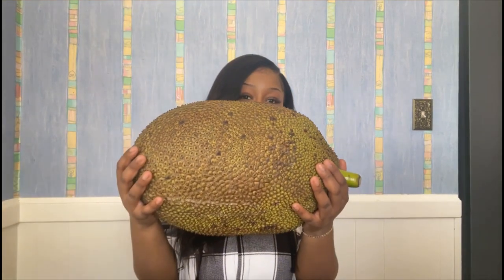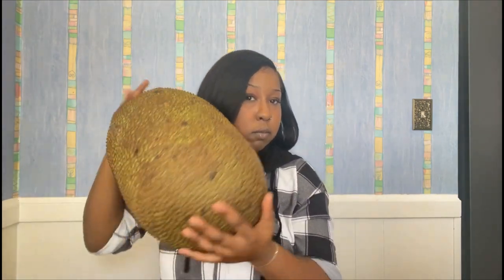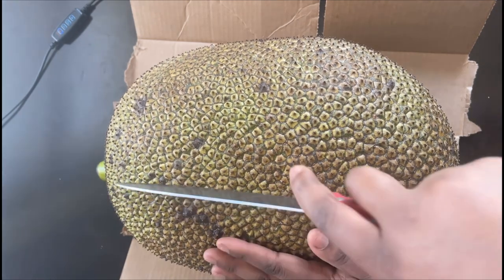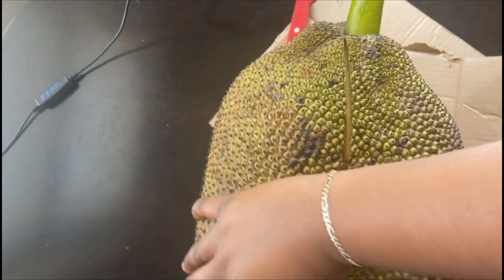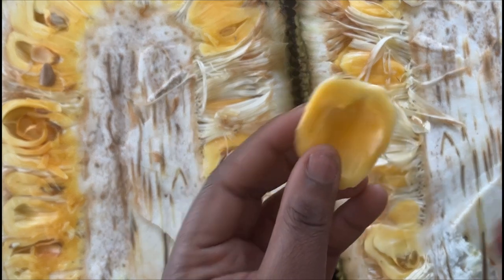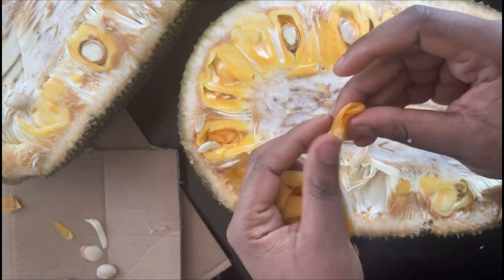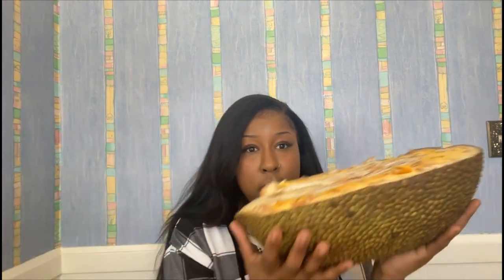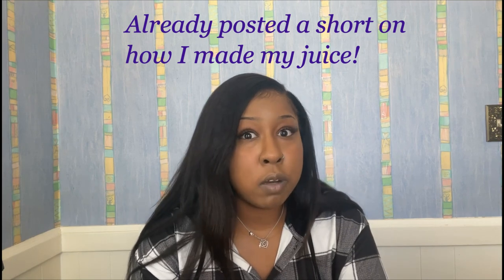Trying Jackfruit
It's good to try new things, you might like it!

Music and licenses:
Hip Hop Beat (Rap, Beats, Background, Chill, Trap, Urban, 808, Guitar) - 10 Min - P5